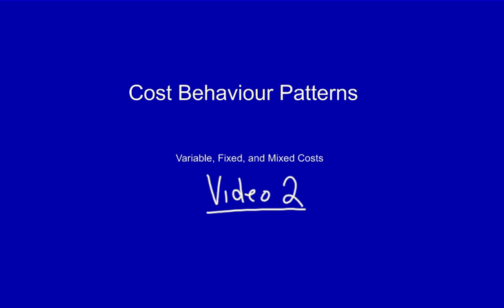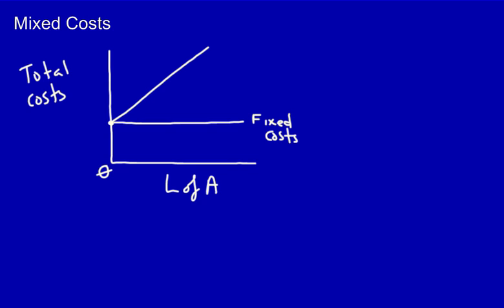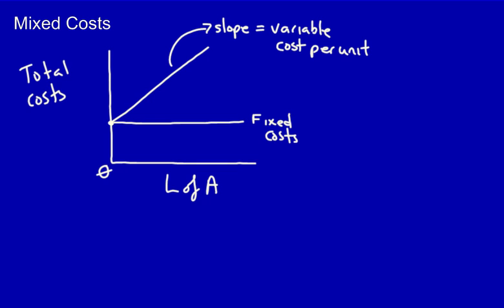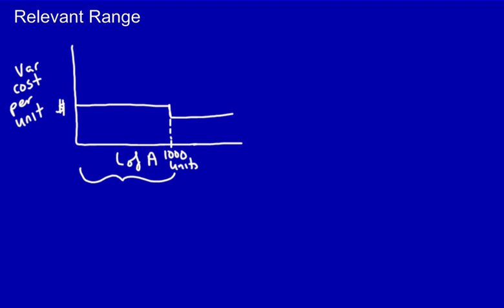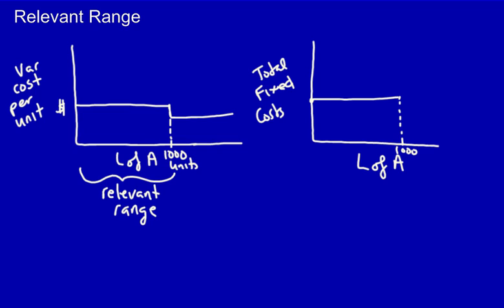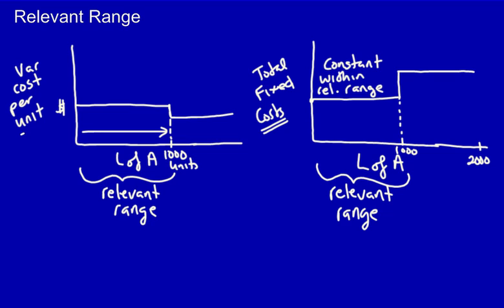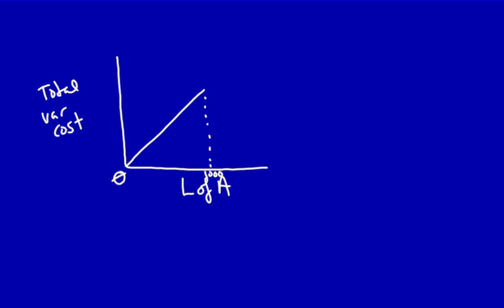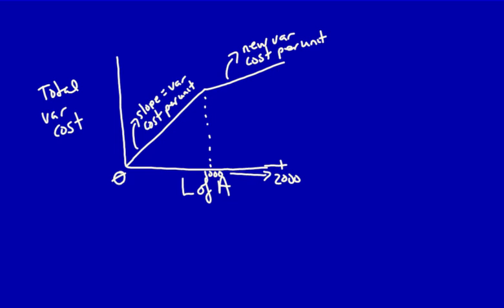Cost Behaviour Patterns - Mixed Costs and Relevant Range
Continuing the series of videos on cost behaviour patterns, this video describes mixed costs and the concept of the relevant range.

In the next video I will provide a real life example of why you should care about the concepts of cost behaviour and how it impacts the risk of a corporation.